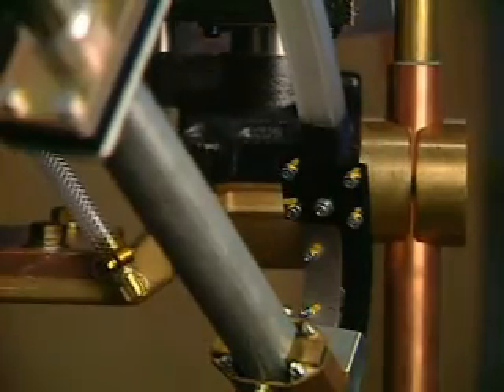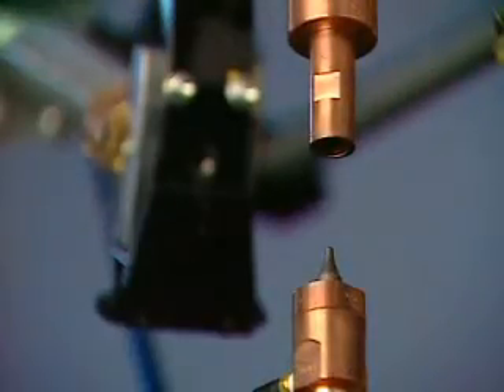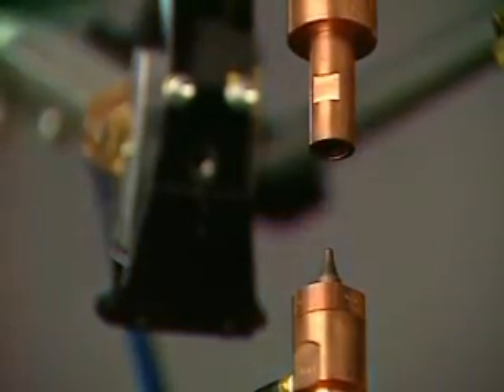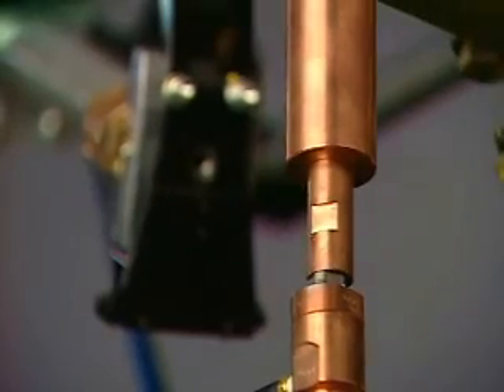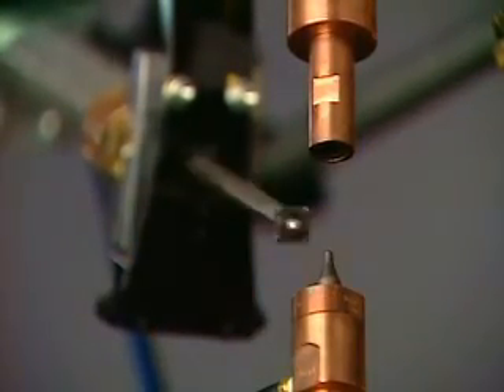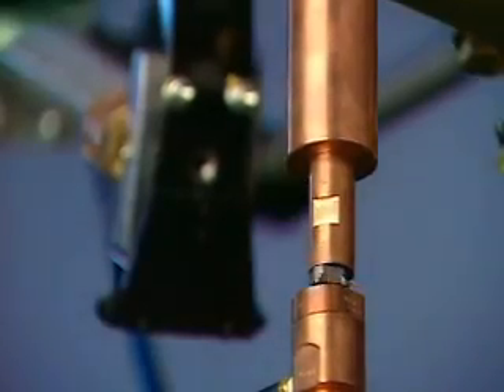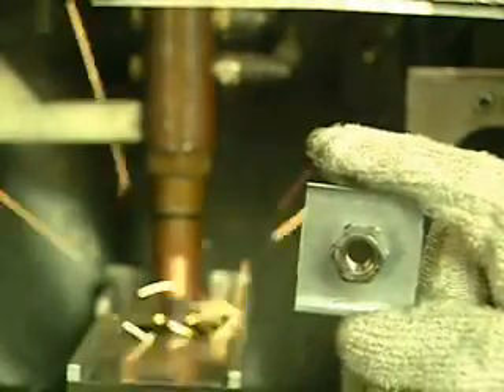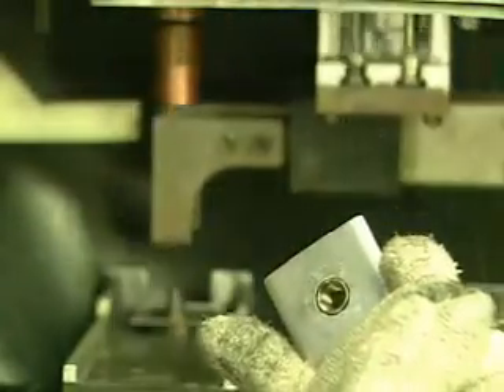Vibratory Nut Feeder AFV-N from Dengensha America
Reliable and durable. We use your nut samples to design and build feeders for you. That way we can guarantee that your feeders will select and feed almost any size and shape of nut to the weld electrode accurately.

Patented, magnetized feed unit. With a flexible, 3 m vinyl delivery tube and a 200 mm stroke magnetic feed unit, accurate nut delivery and positioning is assured, time after time.

Fast feed rates. Seven-liter bulk hoppers and custom-designed bowls boost feed rates and keep them high.

Standard Features Details/Advantage:
--  Vibratory bowl 300 mm
--  Keyance PLC Microsprocessor Transistor Output
--  Programmable screen controls PLC without a laptop
--  Dual key locked control panel prevents unauthorized access
--  Manual controls on outside of control panel
--  3 meter flexible vinyl tube
--  200 mm stroke magnetic feed unit delivers nuts accurately to your electrode
--  Universal mounting bracket mount feed unit at almost any angle
--  7-liter bulk hopper w/limit switch fewer refills
--  Vinyl dust cover prevents contamination from spatter
--  High feed rates up to 50 nuts/minute
--  Nut separator ensures nuts to be blown one at a time